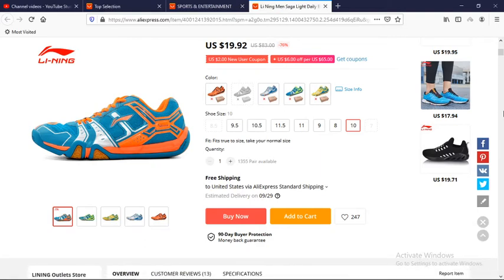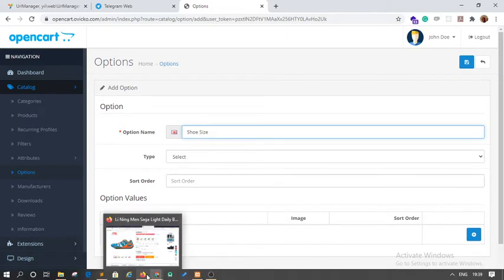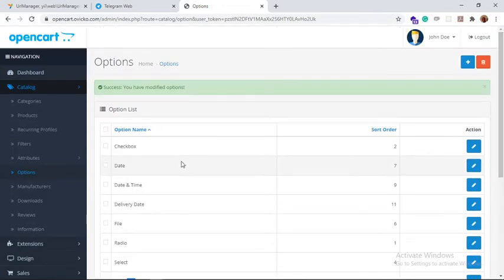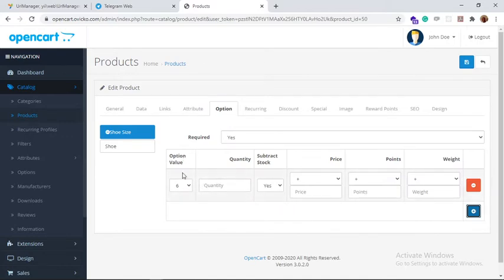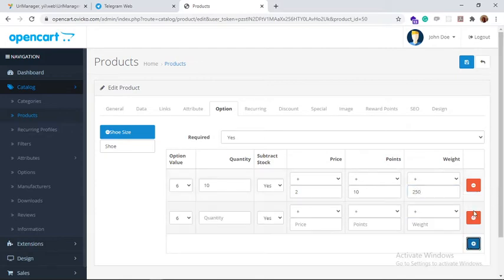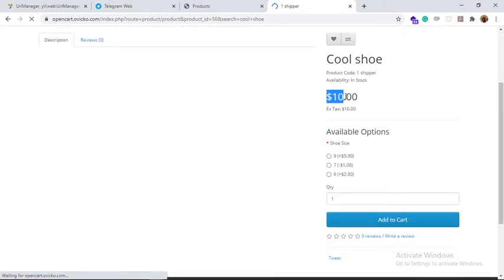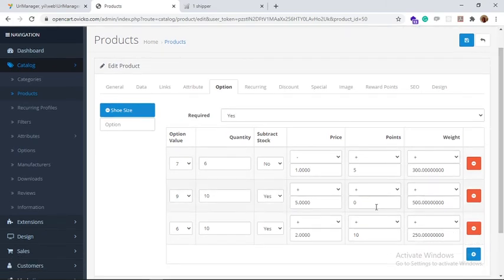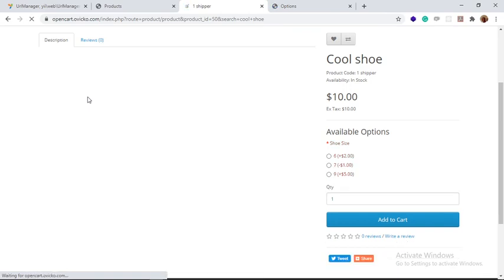How to add OpenCart product options